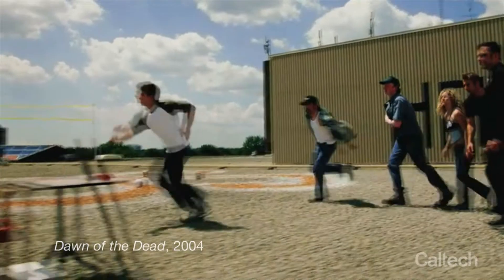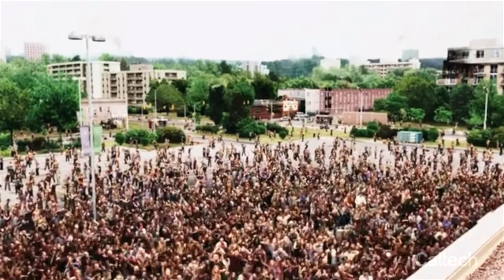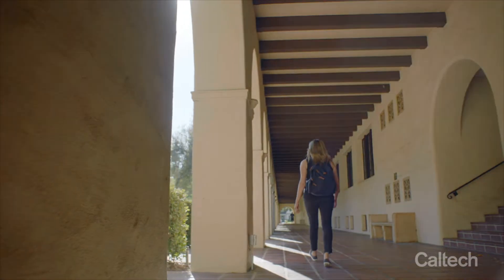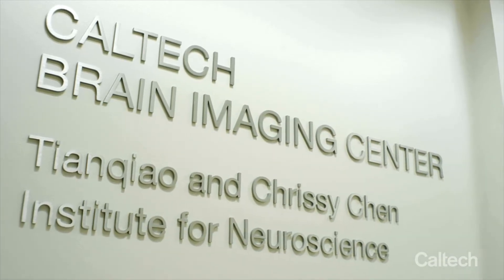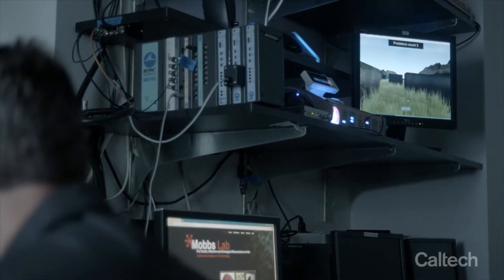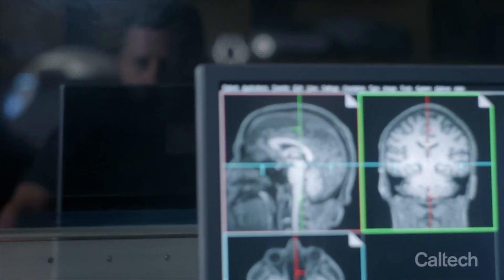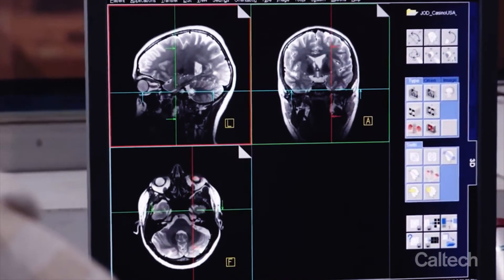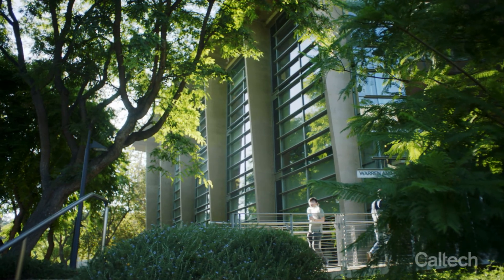The Caltech Effect: This Is Your Brain on Fear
What happens in the brain when we feel threatened? Answers to this question could lead to new treatments for people with anxiety and panic disorders and PTSD. Caltech neuroscientist Dean Mobbs studies how the brain processes different types of danger. In this video, Mobbs talks about fear, horror, and hope. Participants in his studies play virtual-predator video games inspired by horror movies while fMRI machines track the activity in their brains as they encounter threats. Mobbs and his research group recently showed that two regions of the brain are involved in processing fear: one for distant threats that allow some time to strategize, and one for immediate danger that requires a fight, flight, or freeze response. (Read more
Mobbs conducts research in the Caltech Brain Imaging Center which is part of the Tianqiao and Chrissy Chen Institute for Neuroscience at Caltech Founded with a $115 million gift to Break Through: The Caltech Campaign from visionary philanthropists Tianqiao Chen and Chrissy Luo, the Chen Institute at Caltech supports researchers who are deepening our understanding of the brain.